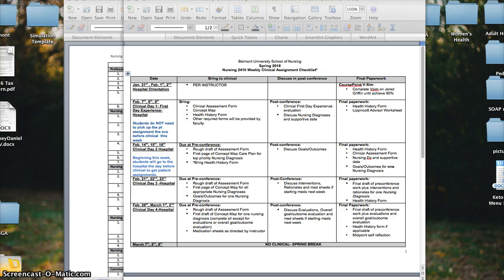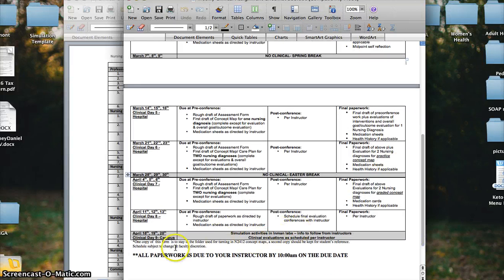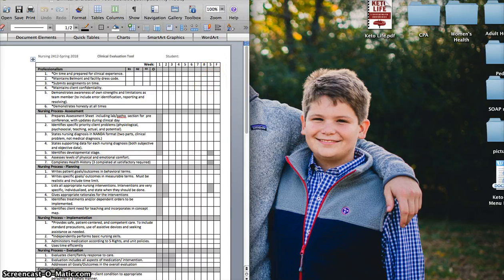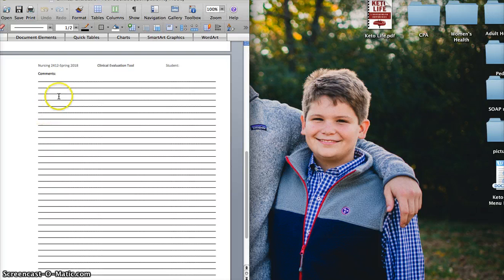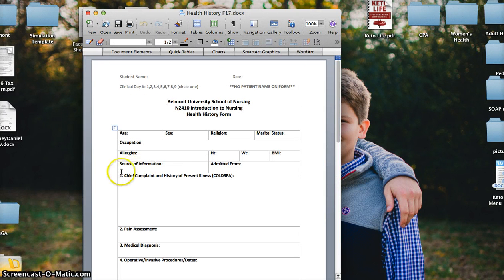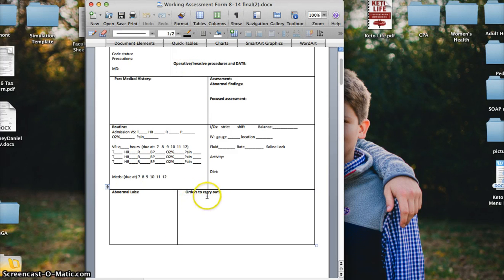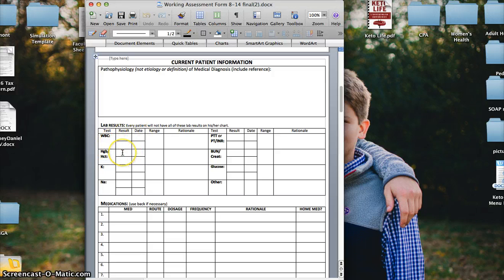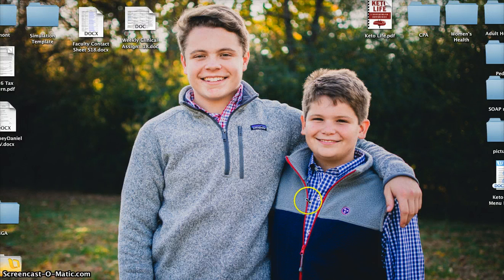Explanation of paperwork